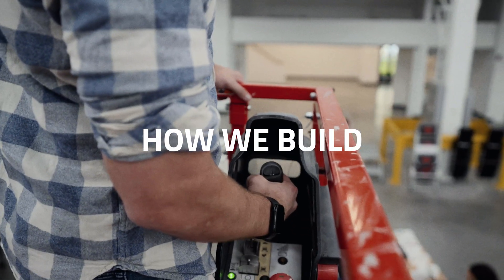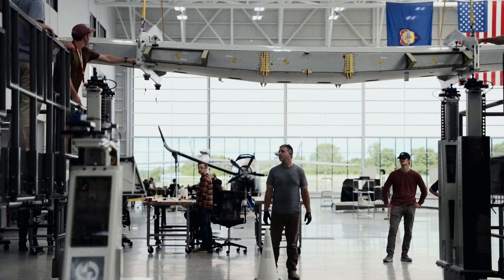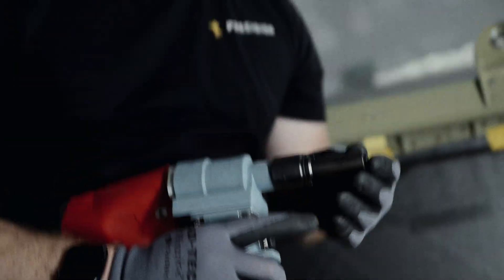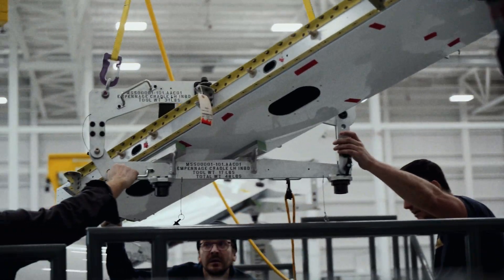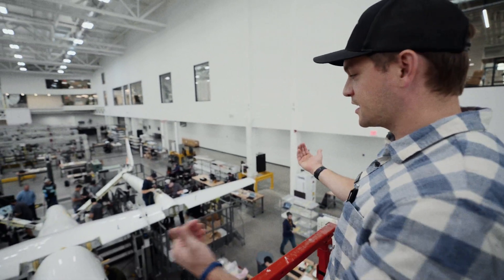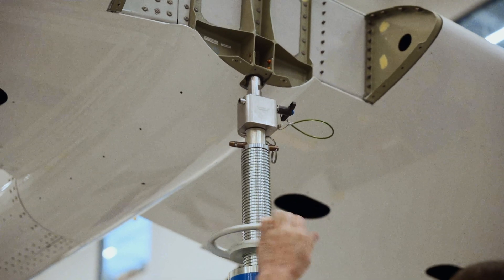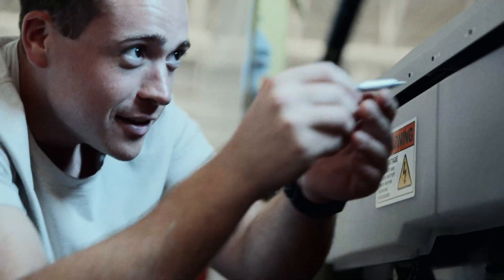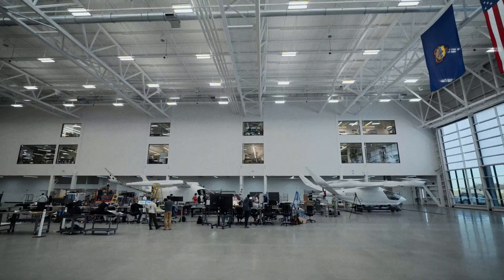Build Diary: Flowing through FAL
Alex G takes us through a birds eye view of our assembly floor as we build our CX aircraft.